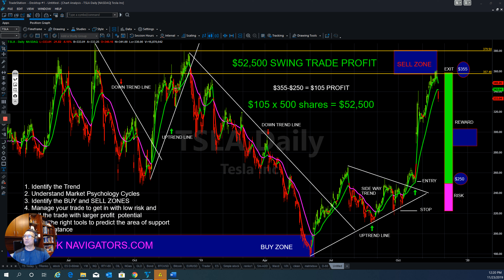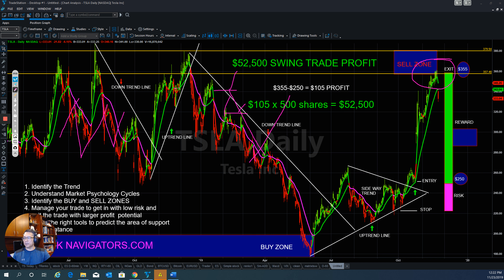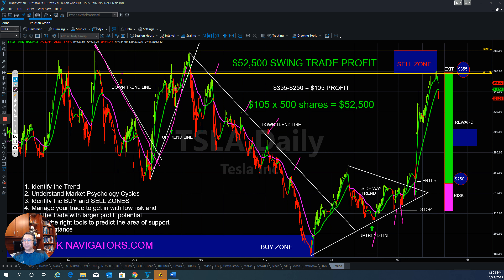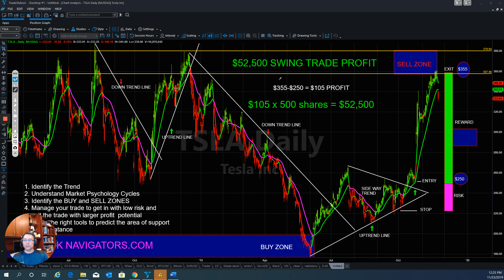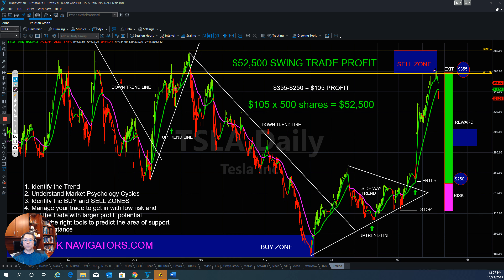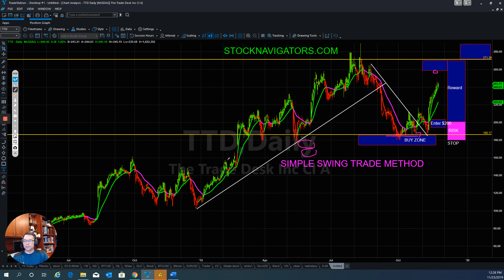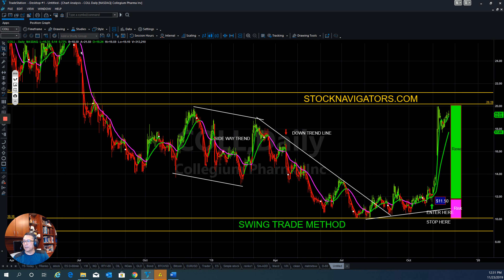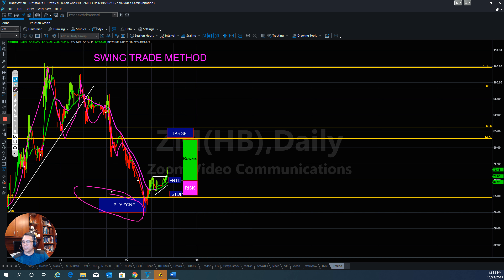Simple Swing Trade Method to Make $ 52,500 in 20 days trading TSLA - Tom's Trading Recap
Tom's Simple Trading Method for $52K+ Profit